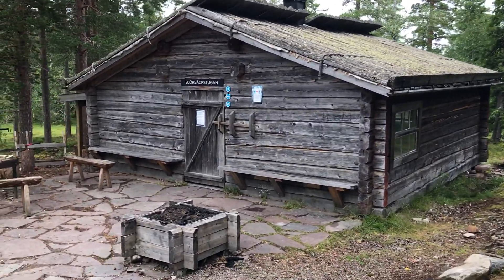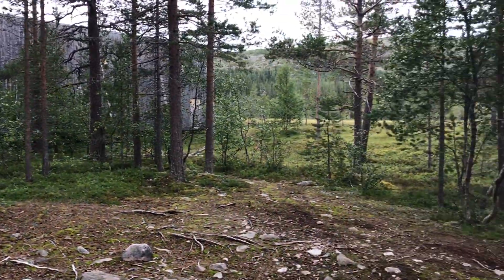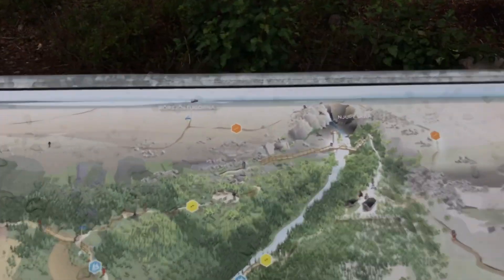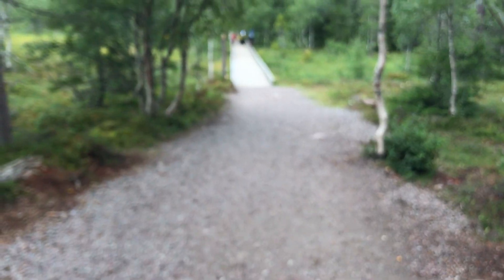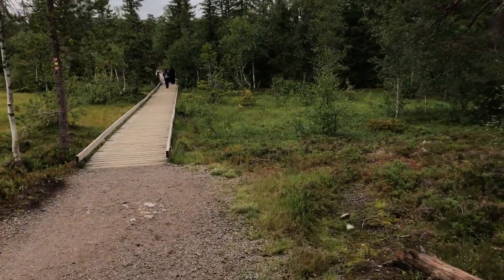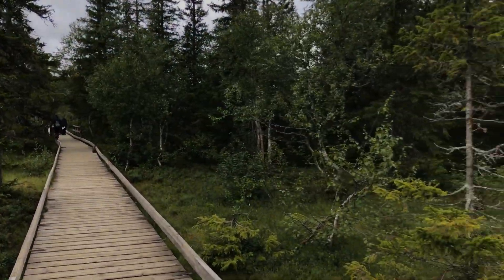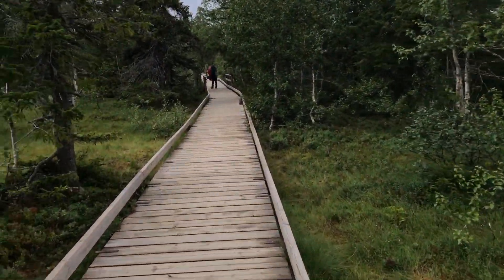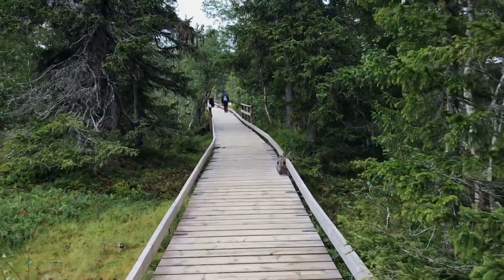Fulufjällets Nationalpark is one of the largest national parks outside of Norrbotten.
Visiting Fulufjällets Nationalpark.
Njupeskär - Sveriges högsta vattenfall?
Dalarna Län, Sweden

Language: ENGLISH @Mushabbar

Fulufjället National Park was established in 2002 and covers 385 km2 area. It is one of the largest national park outside of Norrbotten. Here you find one of Sweden's highest waterfall (Njupeskär Vattenfall) of 93 meters and the world's oldest tree, which is 9550 years old!

Njupeskär Vattenfall is located at Fulufjällets Nationalpark in Dalarna Län.

When you calculate the height of a waterfall, you also include rapids and smaller falls in direct connection to the main fall itself - and then Njupeskär is actually not the highest in Sweden. If we look across the border, to neighboring Norway, they have ten of the world's 30 highest waterfalls.

Naturum Fulufjället
Naturum Fulufjällets nationalpark

Sweden's highest free fall
Sveriges högsta fritt fall

Vandringsled Njupeskärsslingan
Note: There is a great risk of avalanches, falling ice, snow, and rocks. The snow remains partly on the trail until the beginning of June.

Visit Sweden
Visiting Fulufjällets Nationalpark
Grow Tourism
Growing Tourism

Grow Pakistani Tourism
Pakistani Students In Sweden
Pakistani Community in Sweden
Swedish Pakistanis
Pakistani student in Sweden
Indian Students and Friends in Sweden
Bangladeshi Students in Sweden
Swedish Pakistani Decentralized Autonomous Community

🖊️🖊️ 🙋🙋‍♂️ The aim of this Channel is to

🧡 raise Awareness,
🧡 support Education,
🧡 learn Skills, and
🧡 share Experiences

on a variety of topics that are important for The Global Community. This should help to “Discover the Universe” and open up “Endless Opportunities” to materialize them to achieve your goals.

The topics covered may include following, but are not limited to:

 Information Security, Privacy, Risks Management, &
 Public Safety, & National Security
 Global Health, Environment & Green Energy
 Business Development, &
 Career Development
 Online Business
 Global Economy, Financial Markets, Central Banks, &
 Digitalization; e-Governance, e-Services, e-Health, Blockchain, Robotics, AI (Artificial Intelligence)
 Social Systems, & Governance Models

I have unique competence, backed by 23+ years of work experience (with superior performance in an Open, Cross-cultural, International and Challenging Environment) in a variety of Industry Sectors:

 Banking, Finance (Europe, Central Asia)
 Government, National Security and Public Safety Sector (Europe, Central Asia, and Africa)
 Information Technology (Europe, Central Asia, and Africa)
 Telecommunications (working with Customers/Operators in Europe, Central Asia, and Africa)
 Energy (Europe)
 Transport & Logistics (Europe)
 Healthcare (Europe)

I have been working with `Blockchain Infrastructure & Use Cases`, ‘Information Security & Privacy Strategy, Governance, Risks & Compliance Management’, ‘steering complex Internal & External Audits’, '‘Advisory Led Consultancy/Services Management’, Business Development/Technical Sales’, ‘Project & Programme Management’, and ‘Solutions Development within R&D centers’.